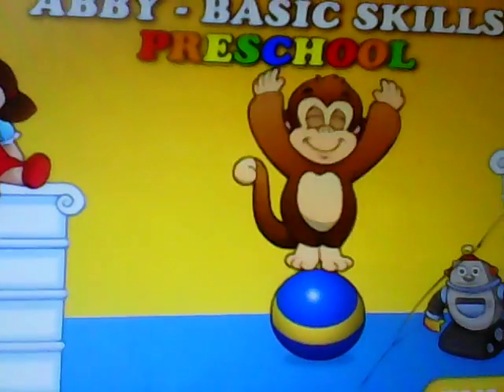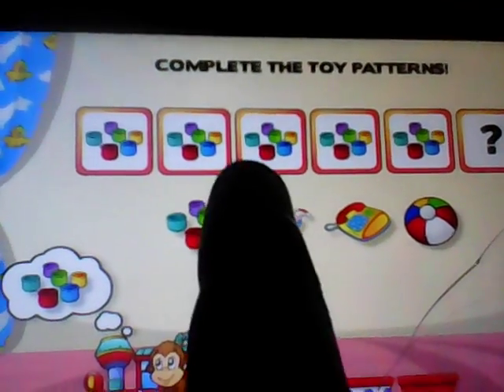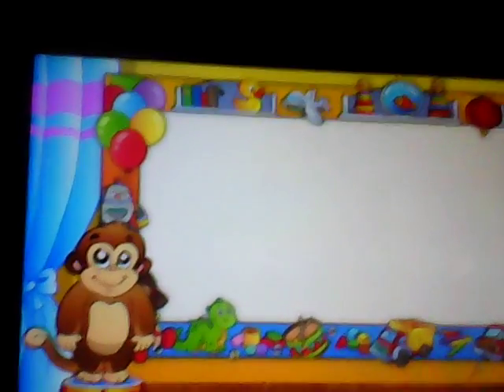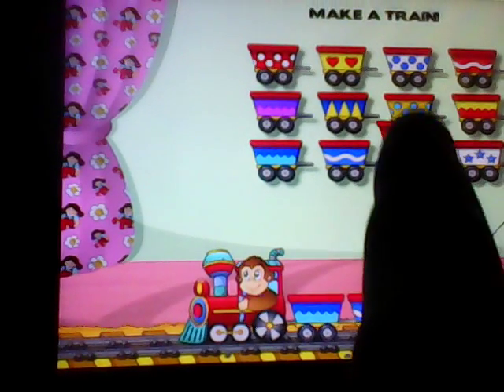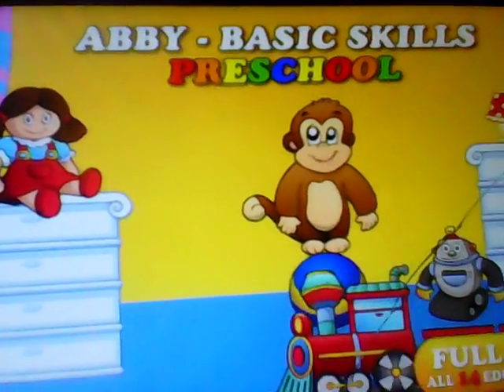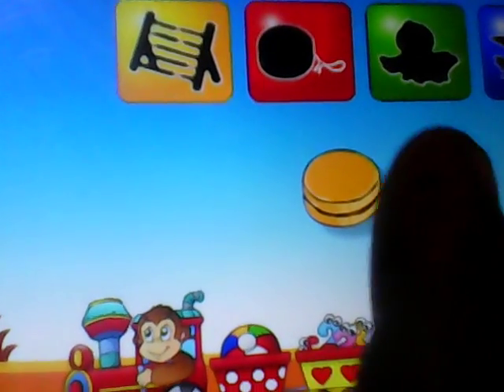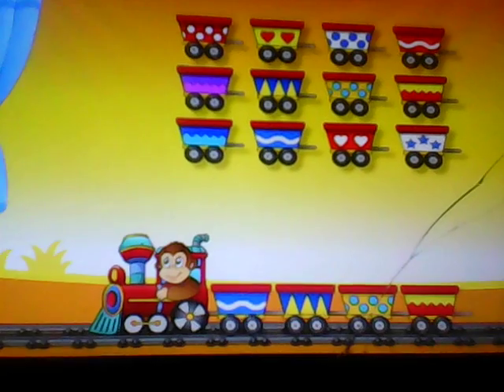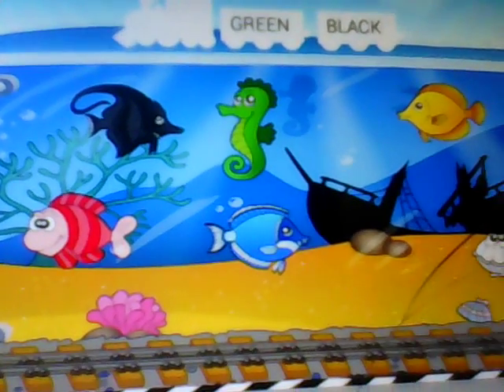1 November 2017